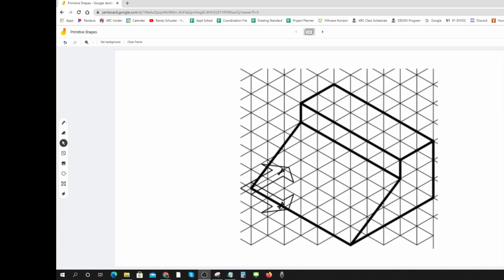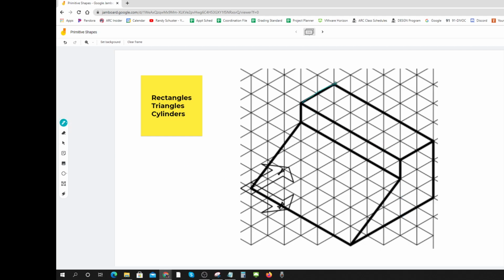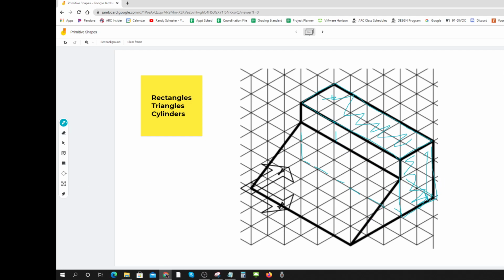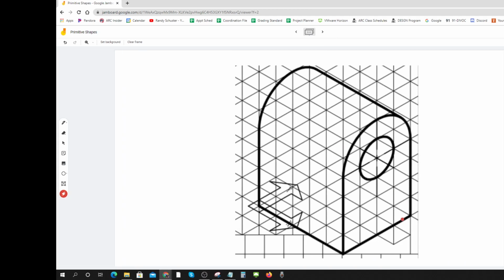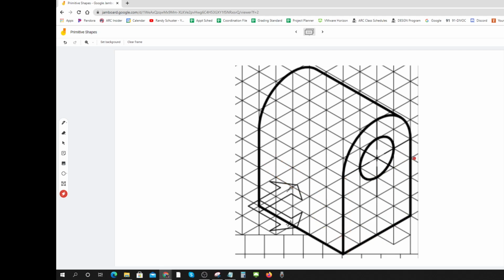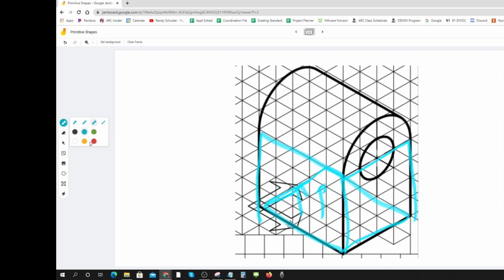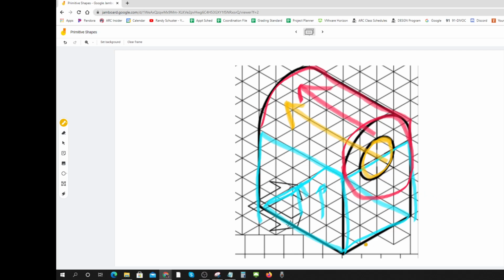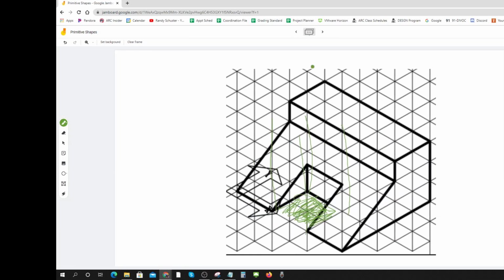320 Tutorial Primitives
320   Tutorial   Primitives
Identify the primitive shapes that make up a part
Rectangle
Triangle
Cylinder